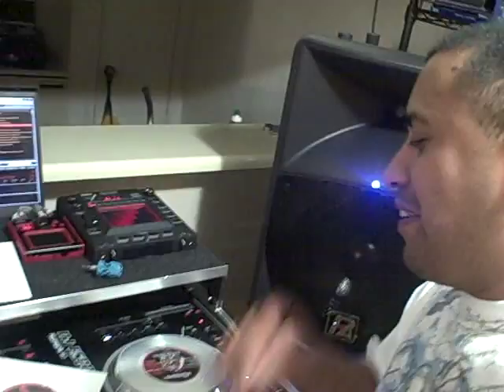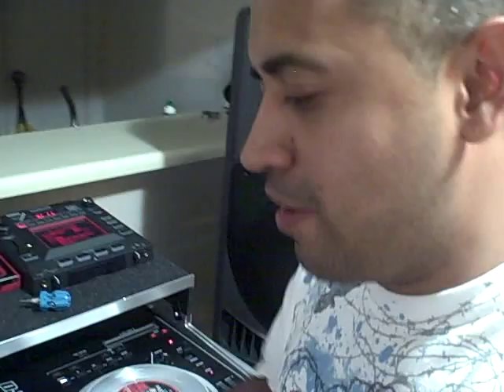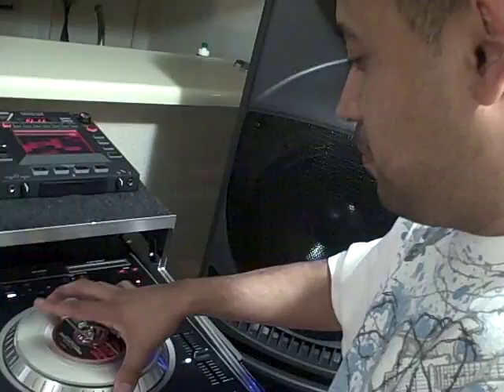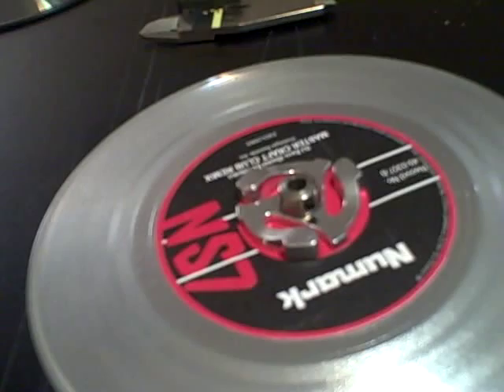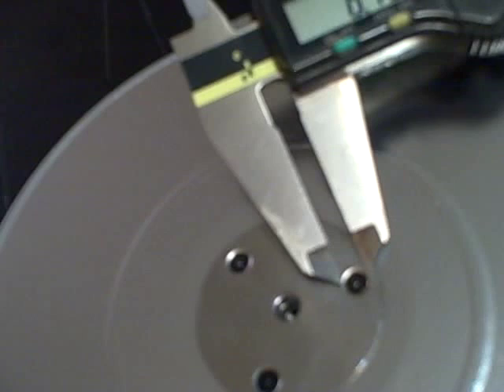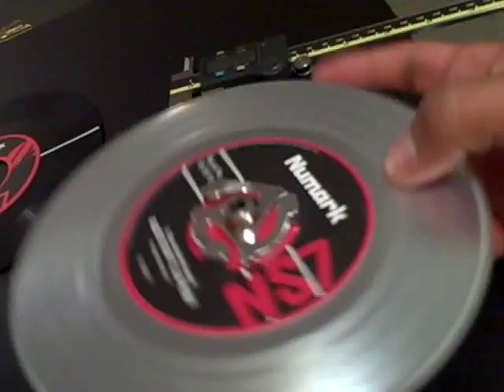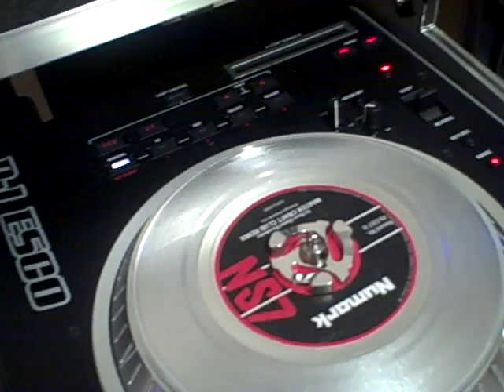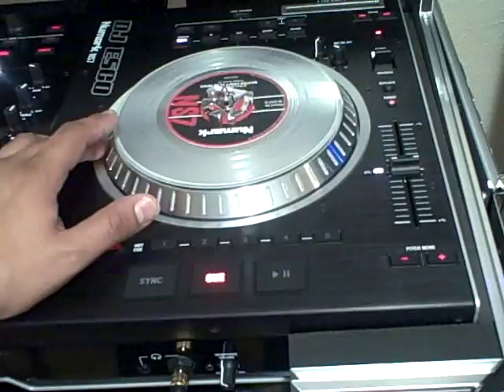DJ Esco Instructional Video on Numark NS7 Moddification DIY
Actual NS7 Moddification tips + Video by DJ Esco Includes recommendations and specs.